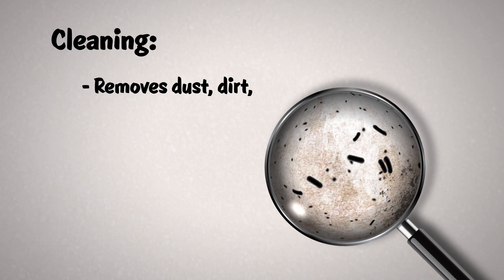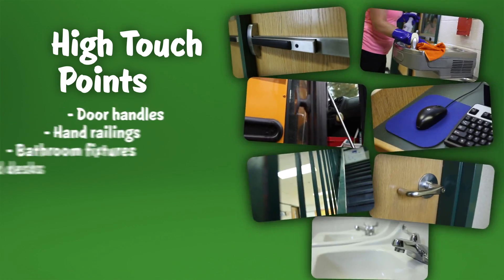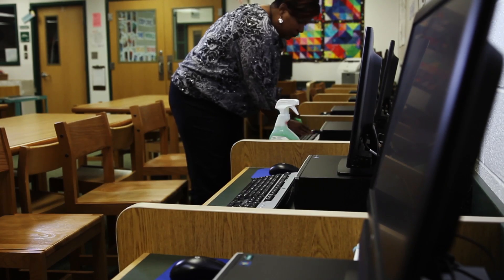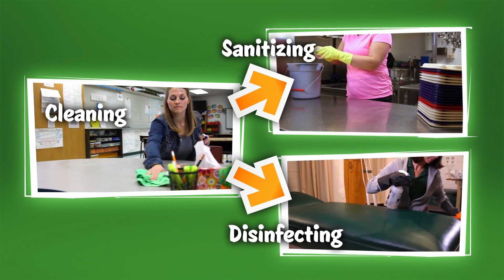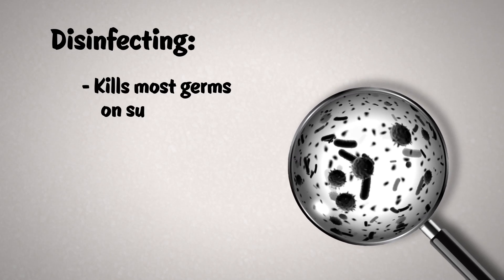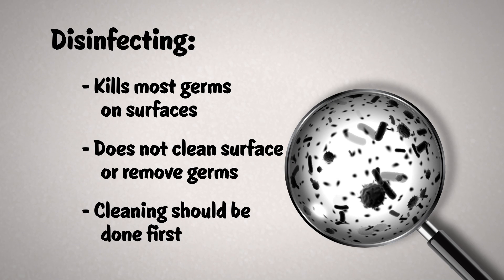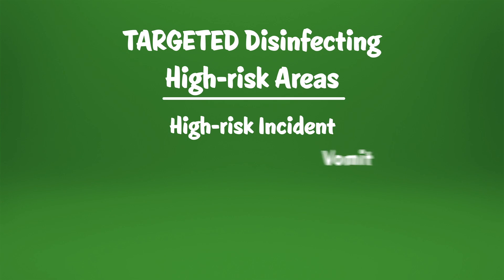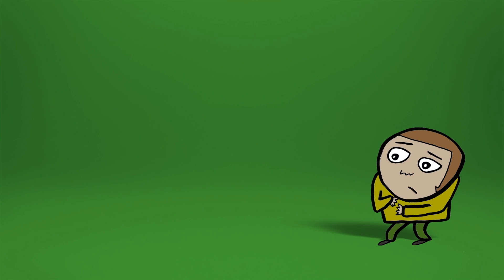Cleaning, Sanitizing, and Targeted Disinfecting (3 of 7)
Cleaning, sanitizing, and targeted disinfecting are not the same.  Understanding their differences is important to safely and effectively carrying out a school’s Comprehensive Cleaning Program and Infection Control Plan.